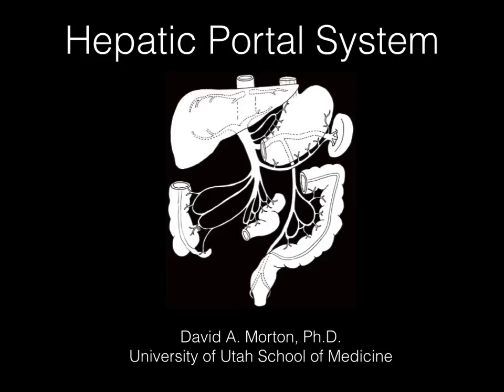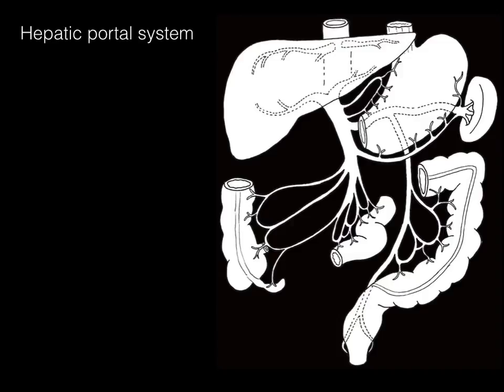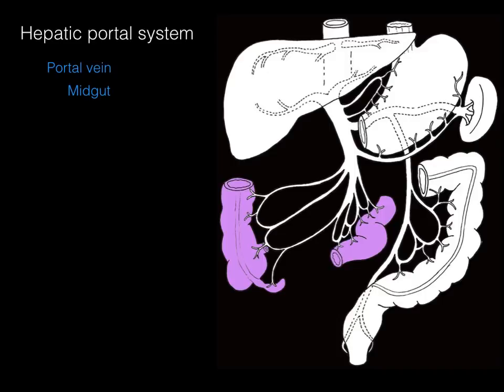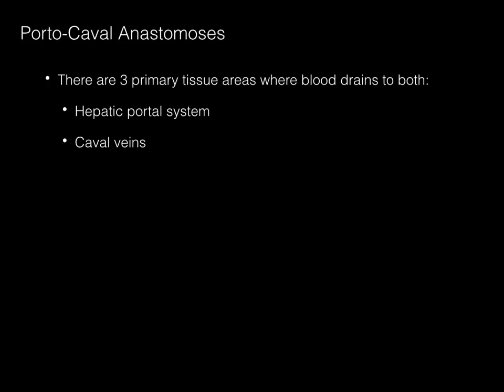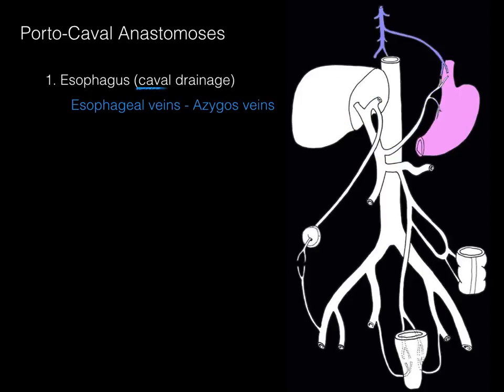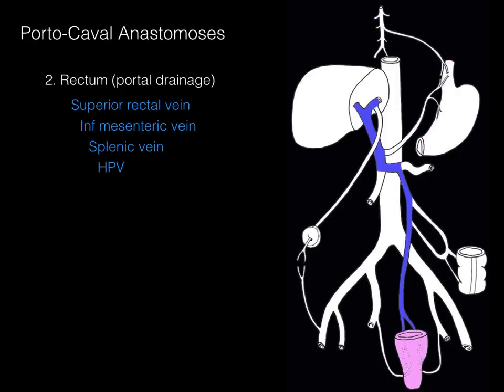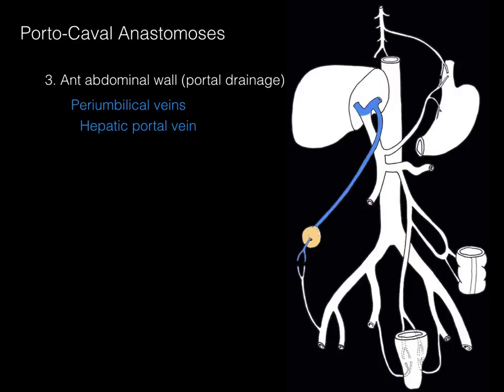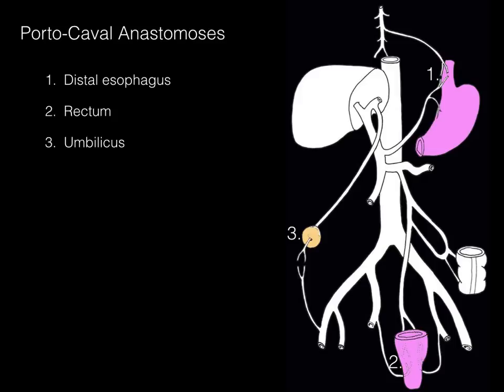Hepatic portal system